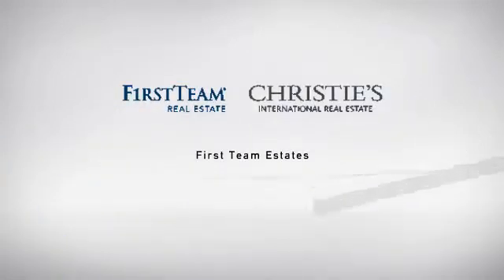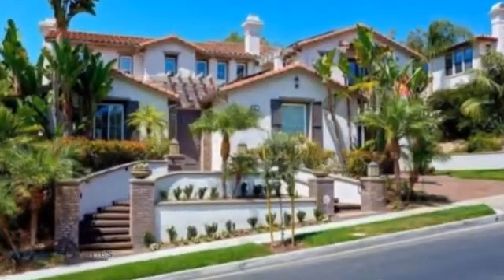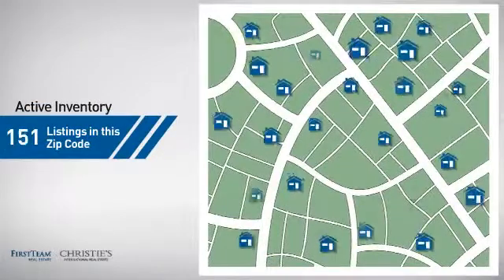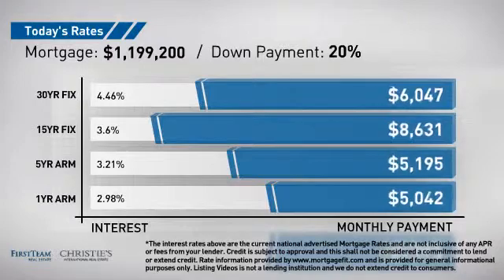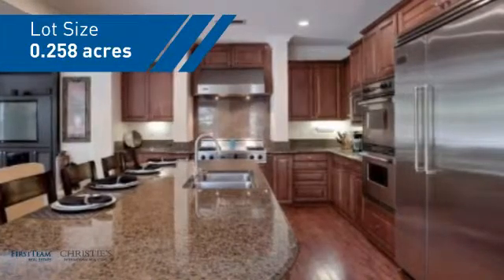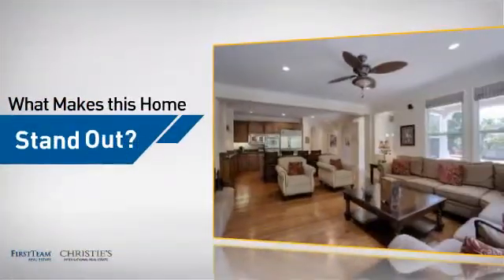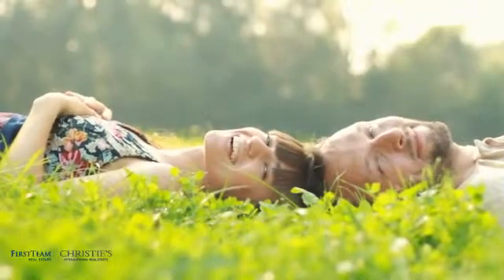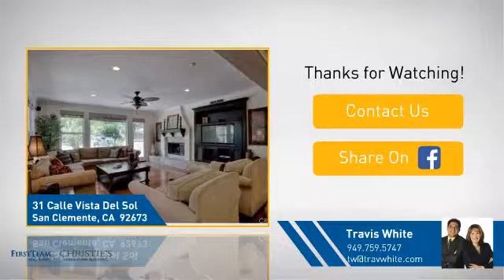31 Calle Vista Del Sol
Exquisite Spanish villa with spectacular design elements in a sought after "Montellano" home built by William Lyon. Lush landscape surrounds the entryway and a private courtyard impresses with beauty and elegance. Tropical resort style back yard has oversized pool, spa, water features, lazy river, swim up bar, built in BBQ and outdoor speaker system with plenty of room for outdoor lounging and entertainment. This home is extensively upgraded throughout and boasts 5 bedrooms plus a bonus room and features wide plank hardwood floors, earth-tone terra cotta tile, lush carpet, crown molding, designer paint, solid core doors, security system, solar system, recessed lighting, custom built-ins, raised fireplace hearth, and a chef's dream kitchen starring Viking appliances.